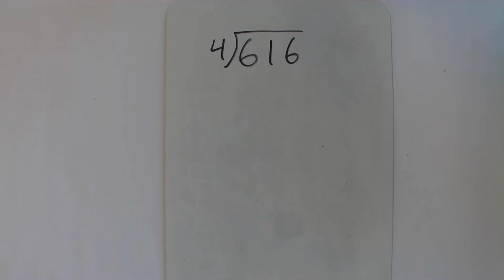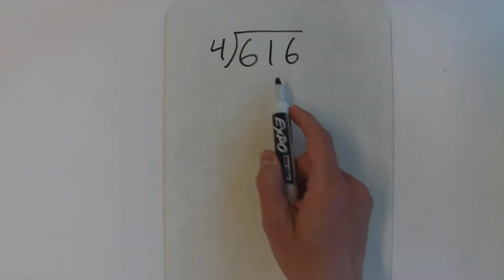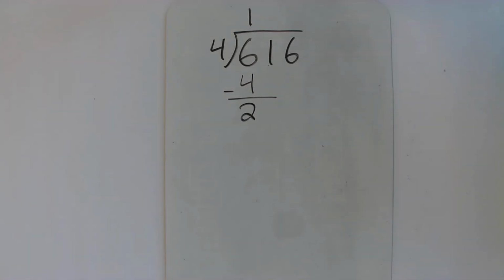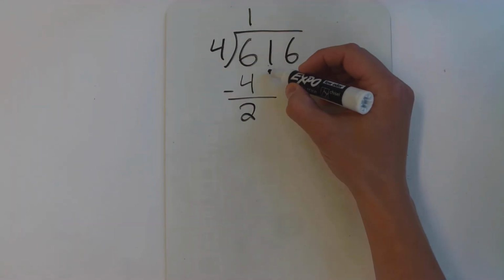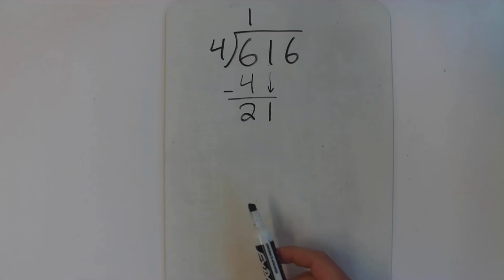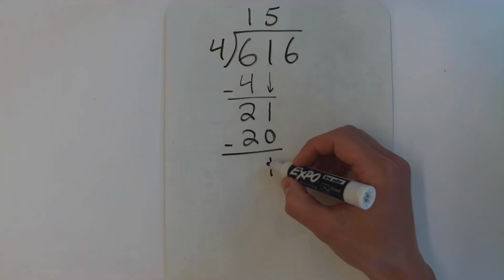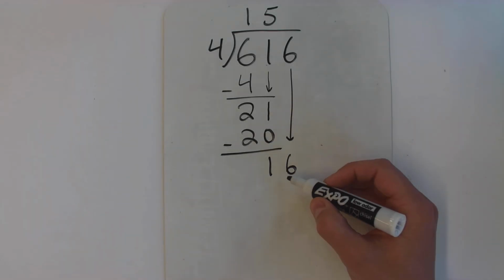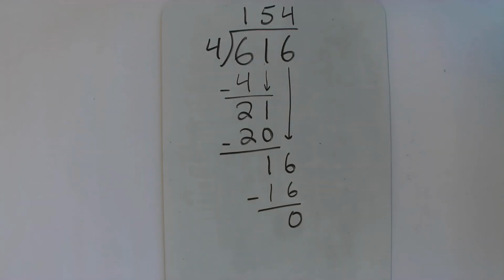Abstract Model: The Standard Algorithm for Division